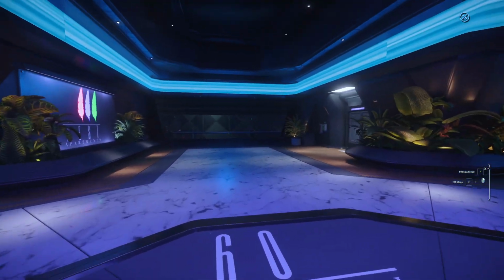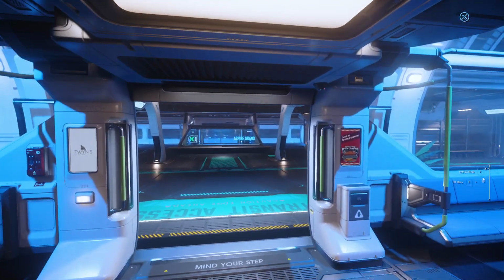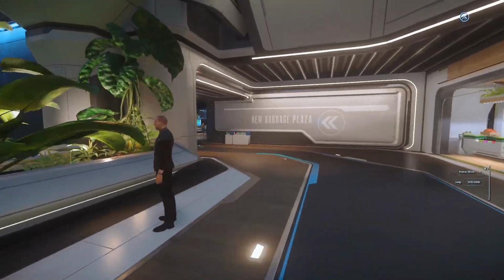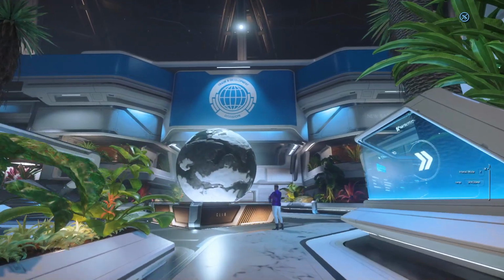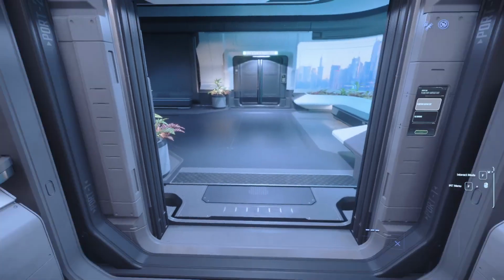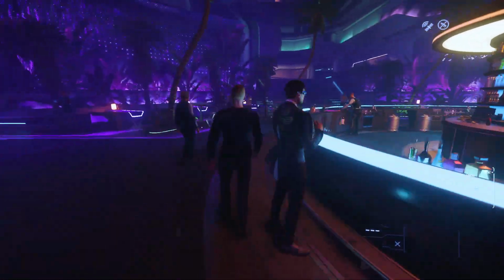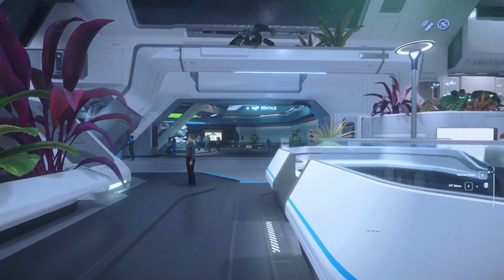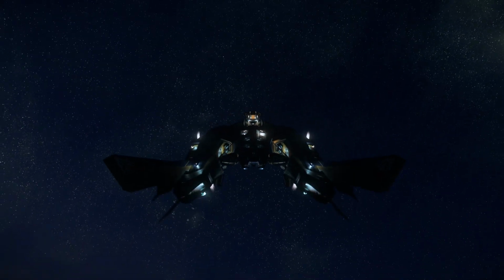Learning New Babbage - Star Citizen - Location Guide